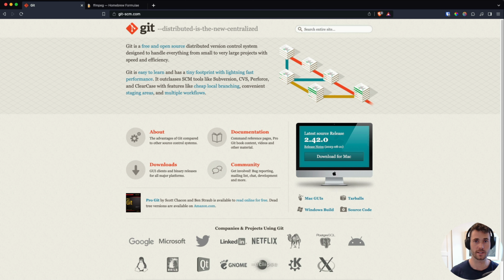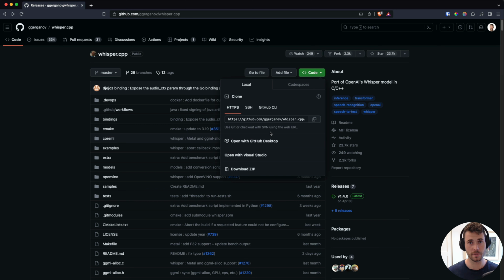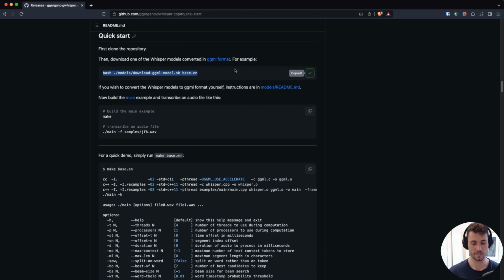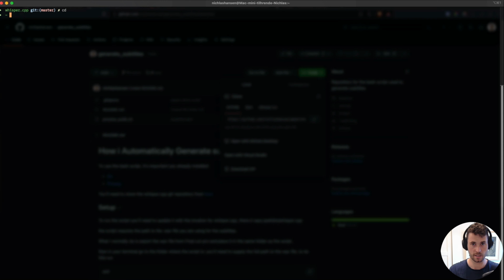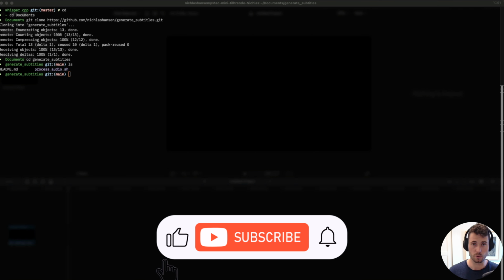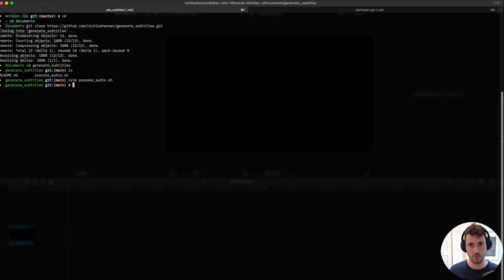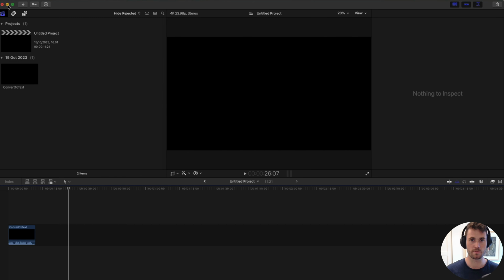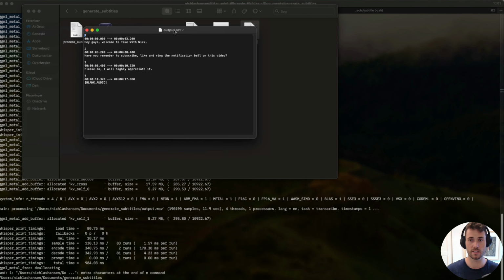Using AI to transcribe videos in SECONDS | 100% free and local running Ai model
Today I'm going to show you, how I, with the help of openAi Whisper, generate subtitles to my videos in seconds. The results are way better than what you get from Youtube.

This is only possible because of the amazing contributions on the whisper cpp project, the people contributing there is absolute legends, please support them if you can!

Video show exactly how I make subtitles and what you need to do it. After initial setup this literally takes seconds.

~~TimeStamps~~
00:00:00 Intro
00:00:29 Clone Whisper Ai
00:00:56 Create cpp files
00:01:23 Clone Script
00:01:51 Change the bash script
00:02:28 Export audio file
00:02:42 Generate subtitles